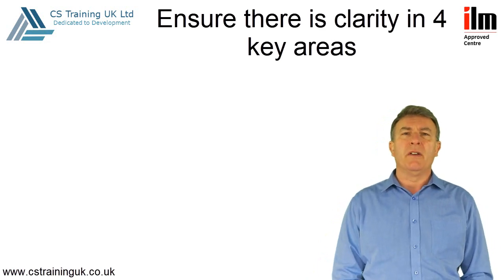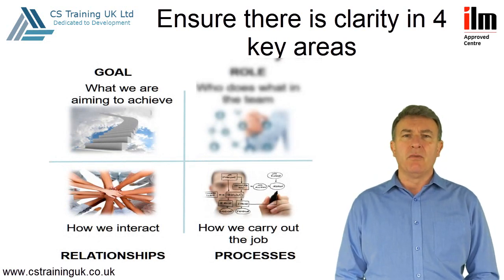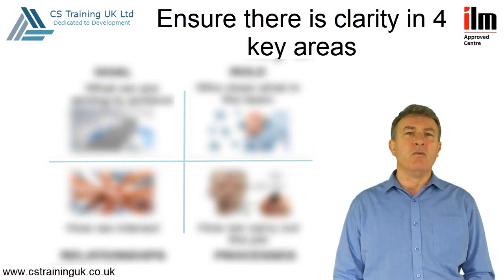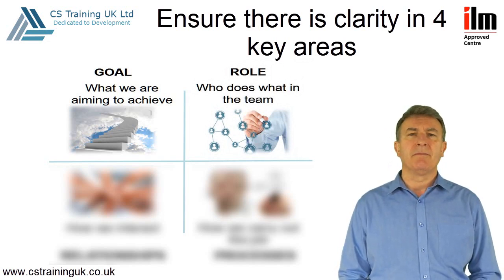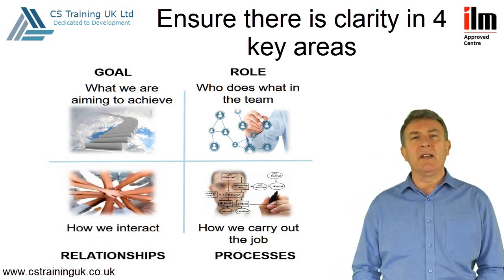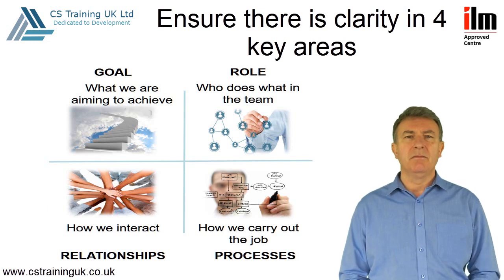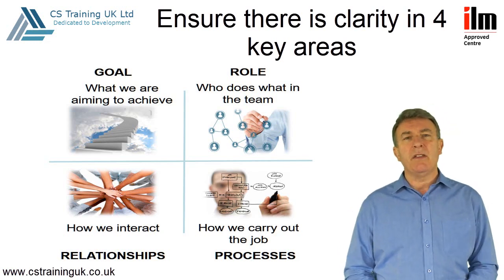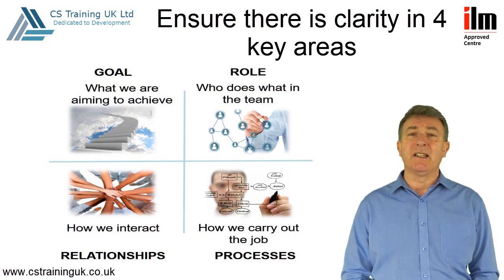Clarity of Expectation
Part of the Managers Tips series, this video looks at the need for clarity of expectation related to 4 key areas - Relationships, Goals, Processes and Roles.